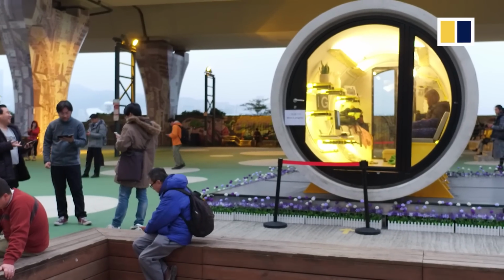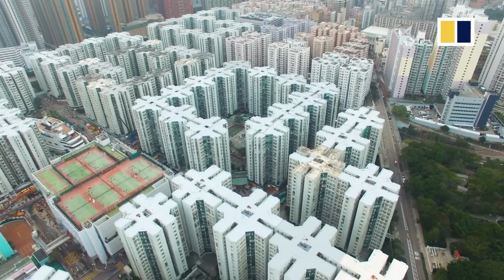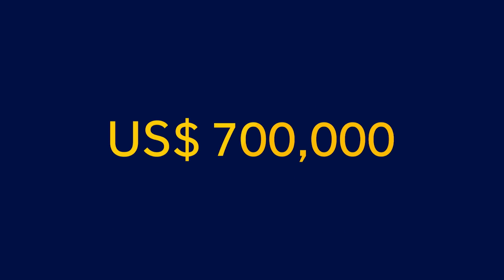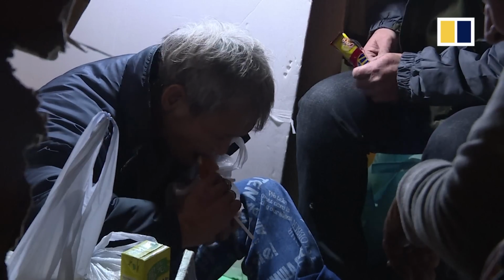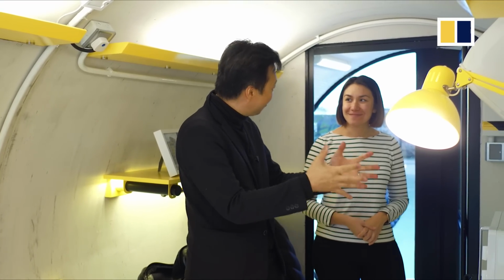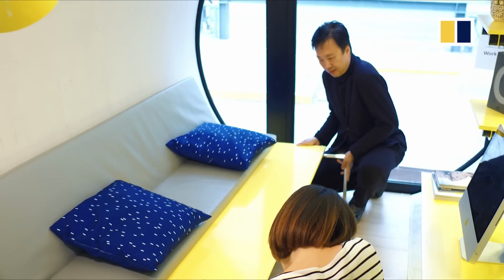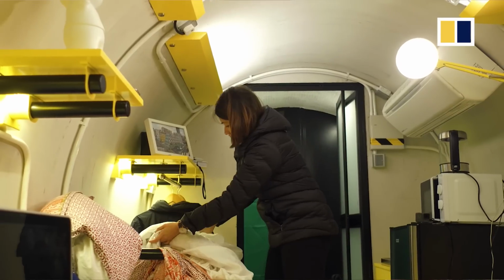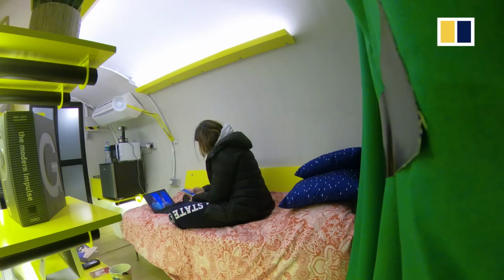Live in a water pipe: potential answer to Hong Kong's housing crisis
SCMP’s Alkira Reinfrank tried living in the Opod, which is a house made out of two concrete water pipes, for a night to see if it is a potential solution to Hong Kong's housing crisis.